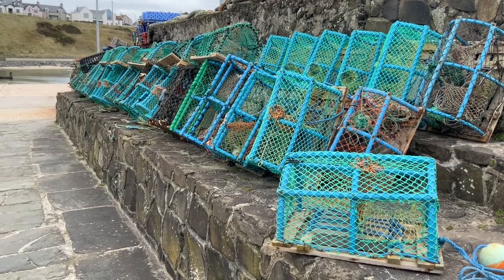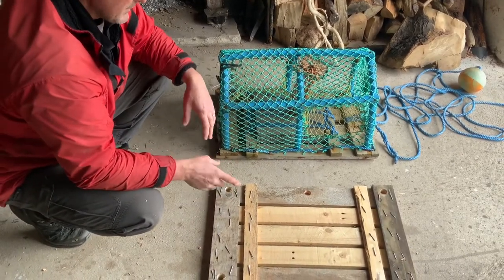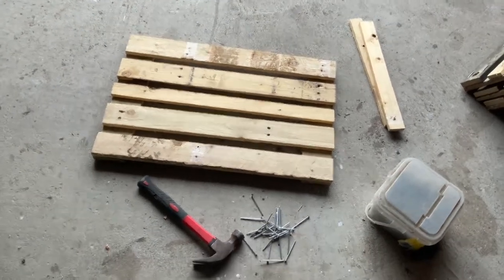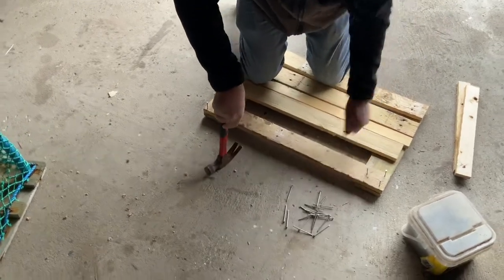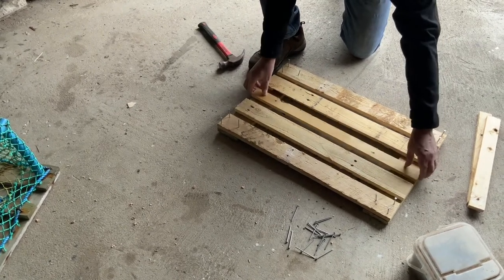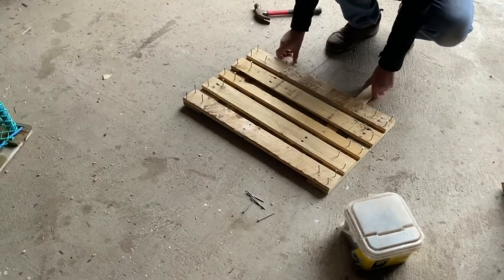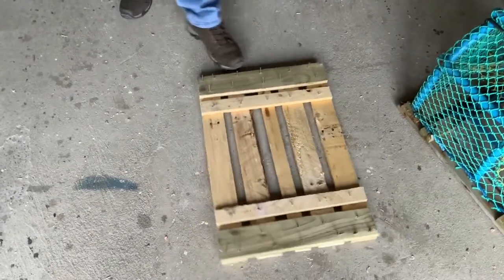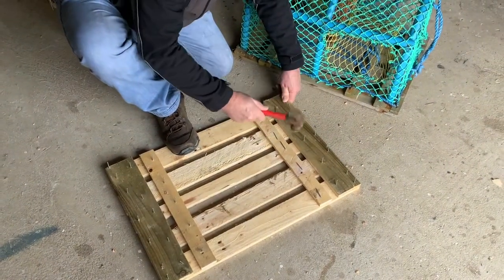Making a Lobster Creel Part 1 - The Base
Part 1 of 6 videos from the Coast Office showing how to make a functioning lobster/crab creel.